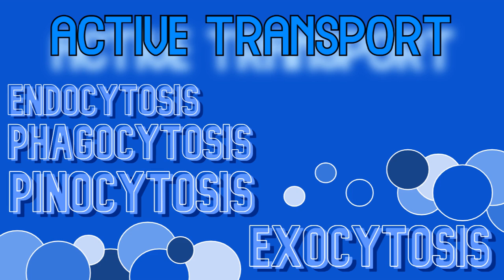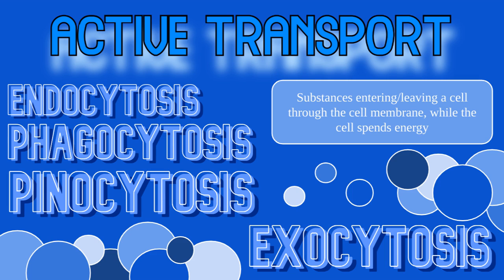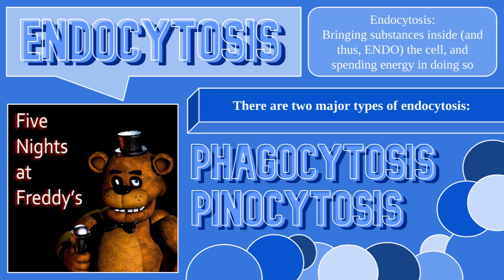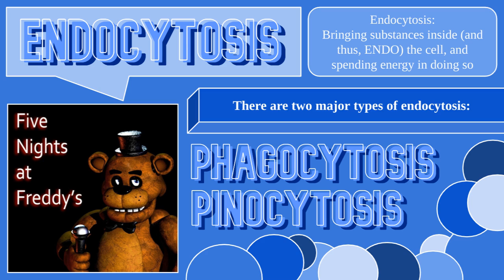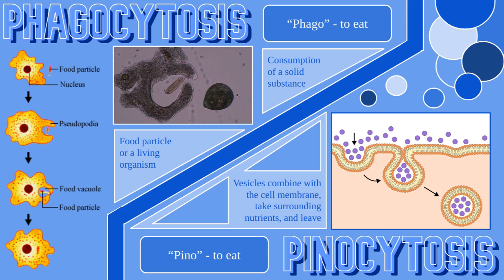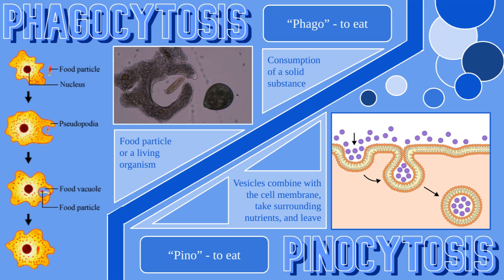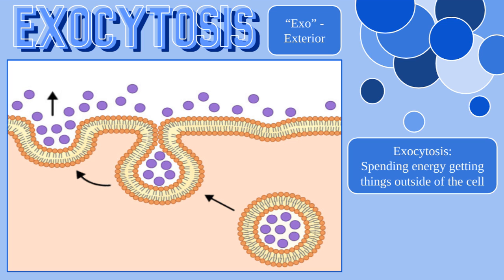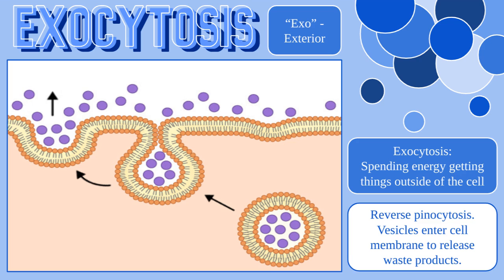Active Transport (Exocytosis, Endocytosis, Pinocytosis and Phagocytosis)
I'm starting to like this. I think I'll continue.
Lemme know if there are any other subjects/topics you want me to cover.